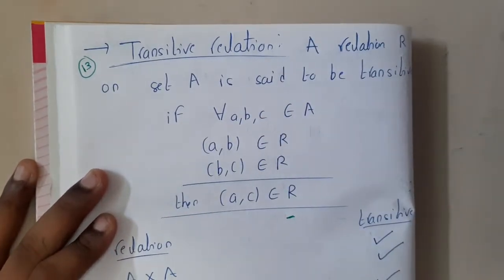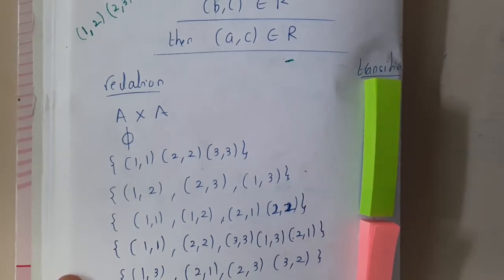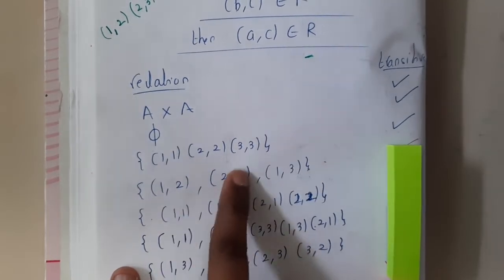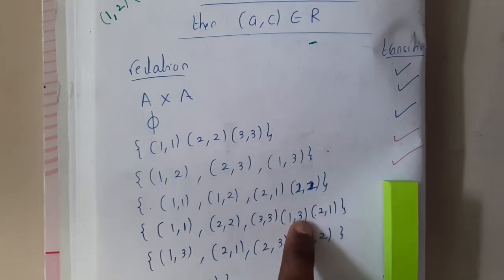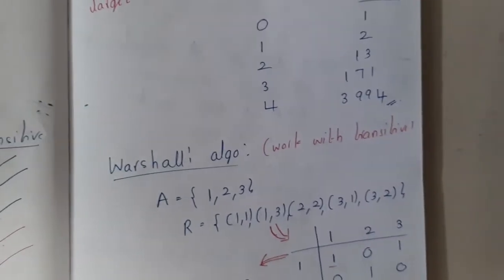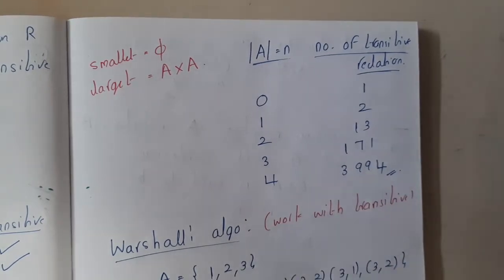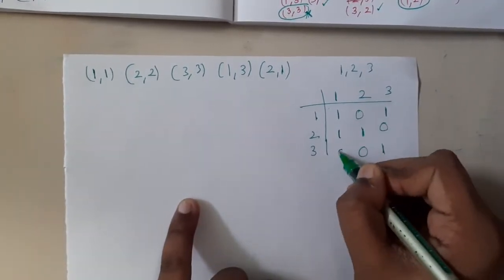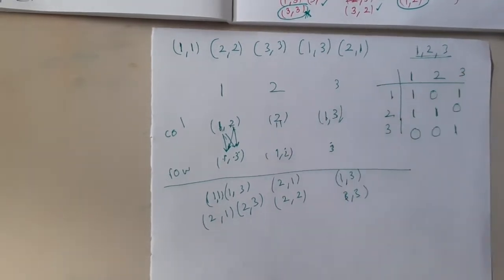Lec 13 All About Transitive relation and Warshalls algorithm